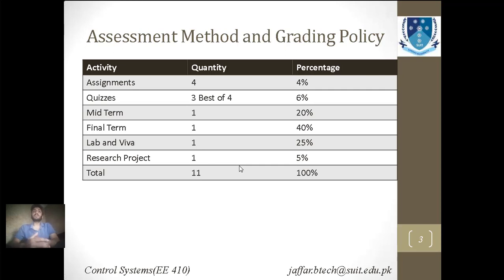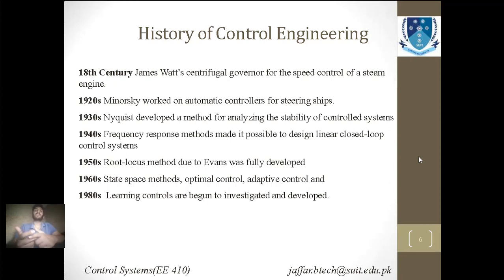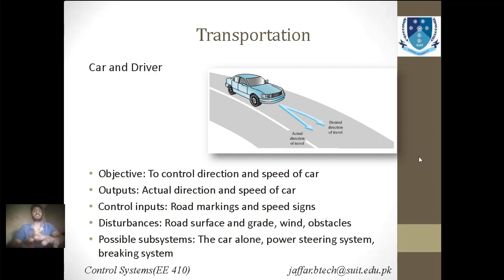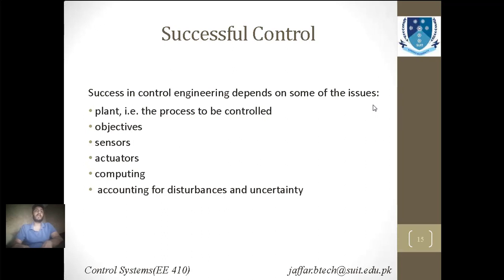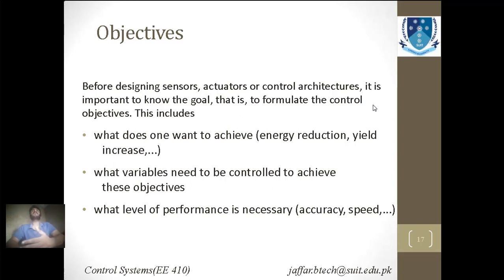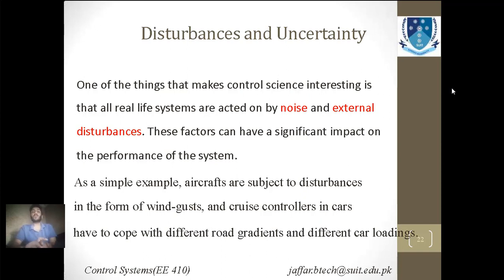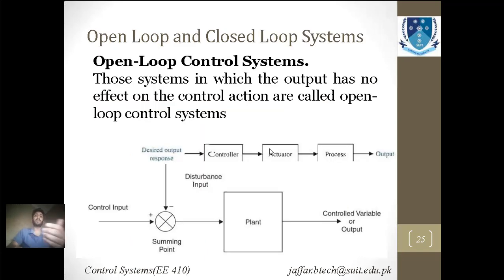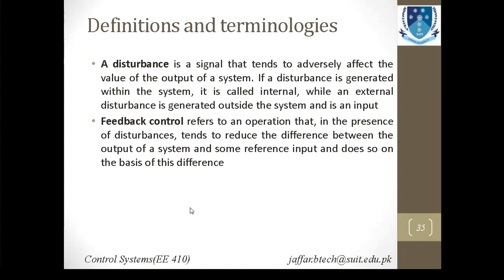Control system Lec 1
This is the 1st Lecture of Control System Lecture series